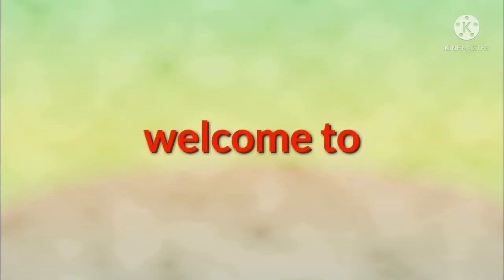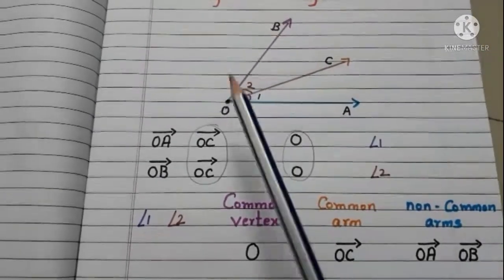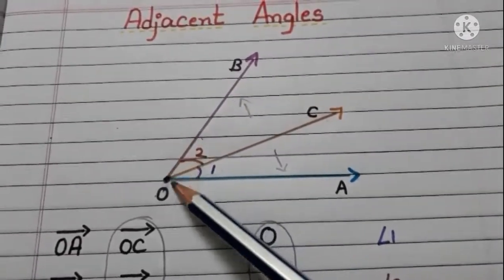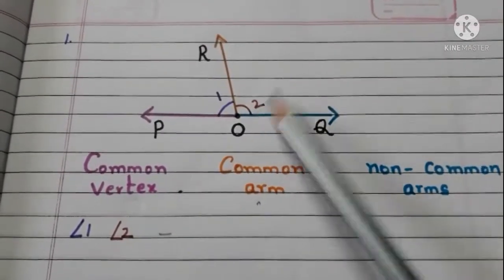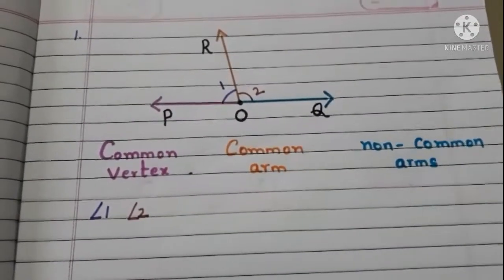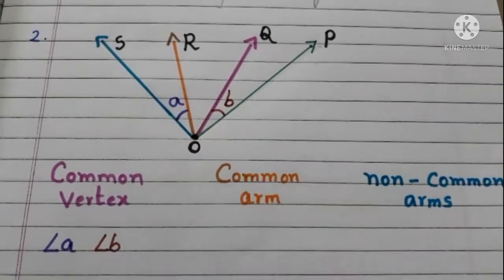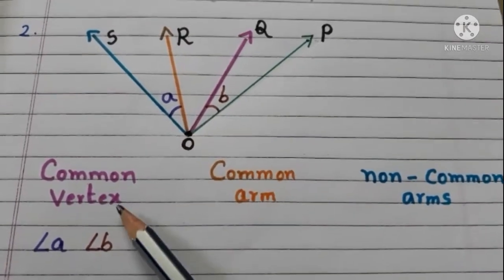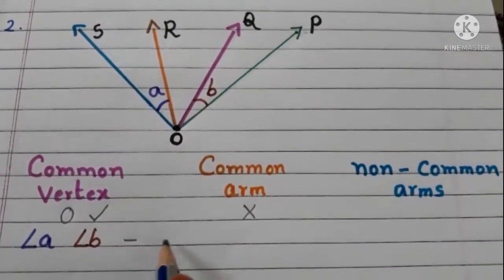Adjacent Angles || basic geometry || grade 6 and grade 7